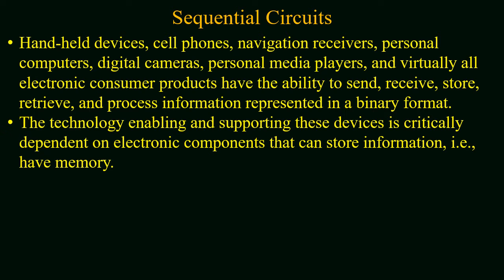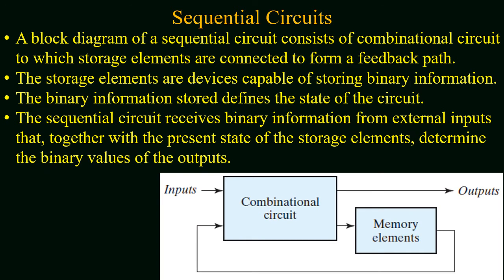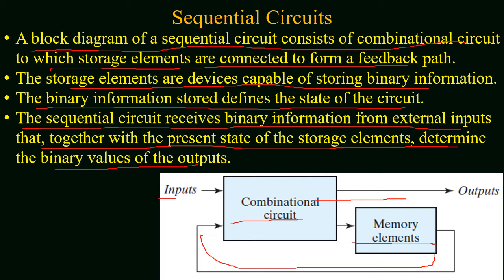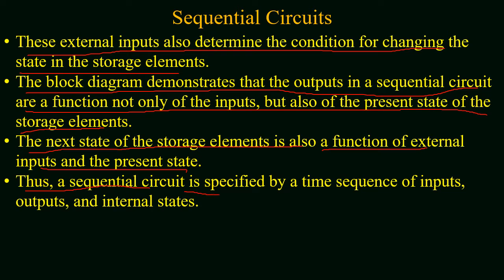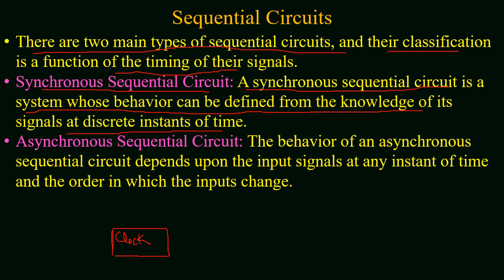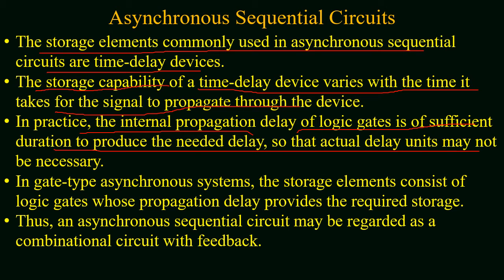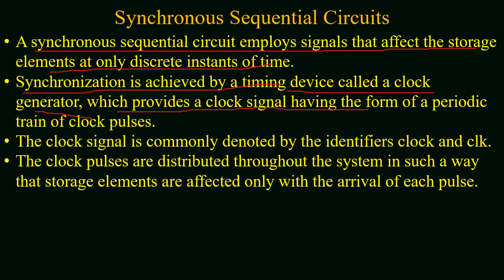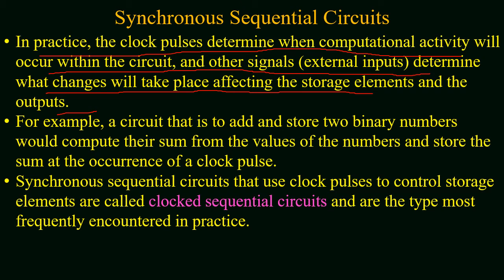Sequential Circuits | Digital Electronics | Digital Logic Design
In this video you will study about sequential circuits. What are the sequential circuits, what are the types, how they work? In this video two basic types of the sequential circuits a) synchronous sequential circuit and the asynchronous sequential circuits are also discussed. Further more the clocked sequential circuits are also discussed. For more details and the examples, please watch the video.

Digital Electronics
multiplexers
select lines
data input lines
output line
sequential circuits
memory units
1 bit storage
flip flop
clock signal
signal level
signal edges
binary adder
half adder
full adder
carry generator
carry generate
carry propagate
boolean function
boolean expression
combinational circuits
sequential circuits
present inputs
previous inputs
memory elements
flip flops
FF
latches
level
edge
minterms
maxterms
k map
kmap
map method
2 variables map
3 variables map
4 variables map
sop
pos
standard sum
standard products
canonical forms
standard forms
demorgans law
prime variable
unprime variable
complement variable
normal variable

digital electronics
numbers representation
signed compliment method
binary codes
binary algebra
digital electronics
binary variables
binary algebra
boolean algebra
digital electronics